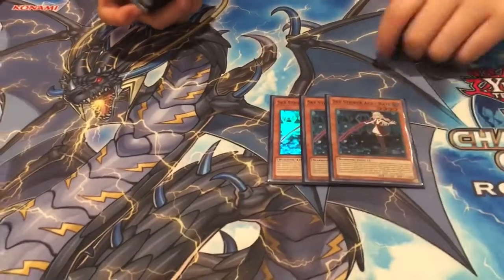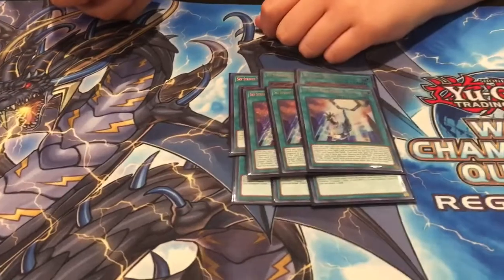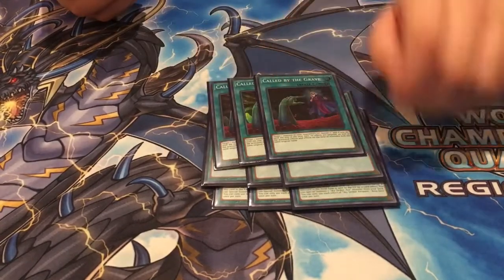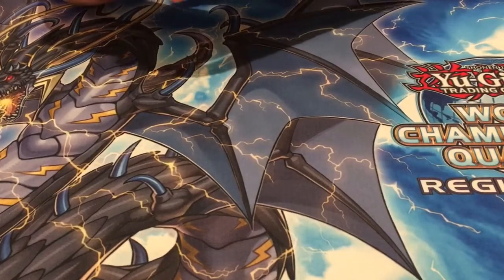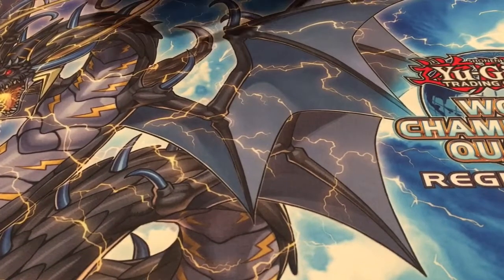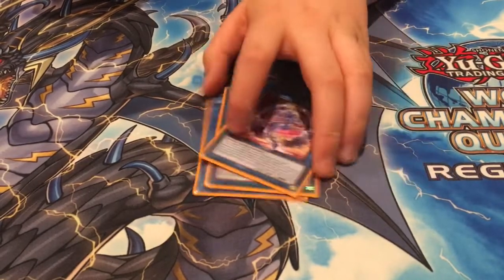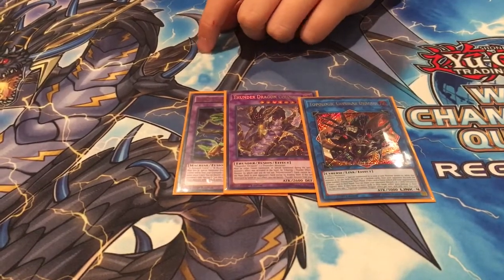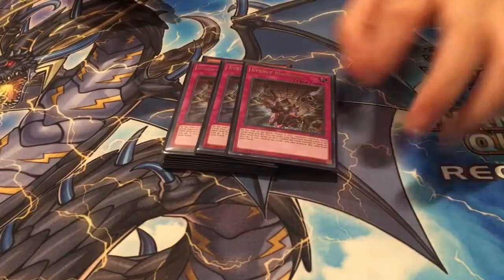Yu-Gi-Oh! 4th Place Sky Striker Regional Deck Profile Providence RI 2018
Hey everyone hope you enjoyed this deck profile. Shout out to Ben Rosen for the deck profile and congratulations on the top.